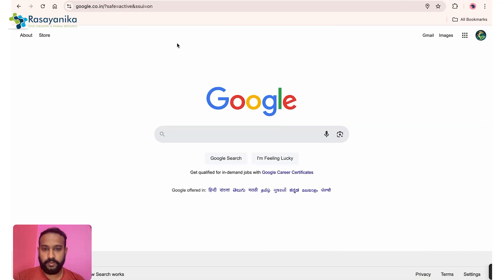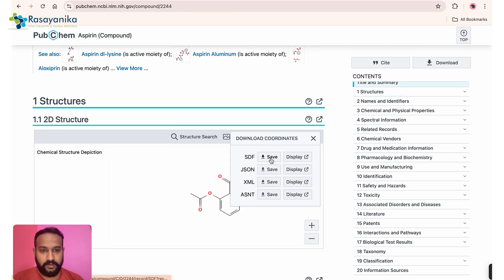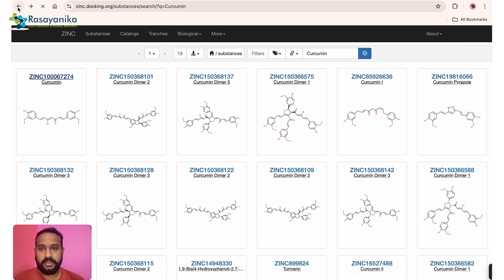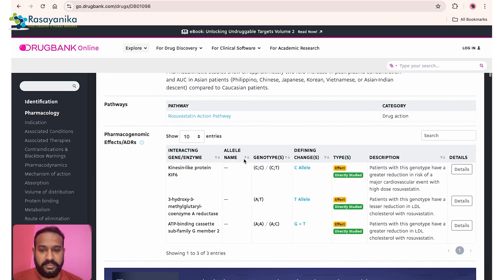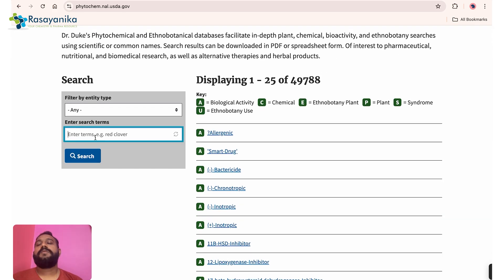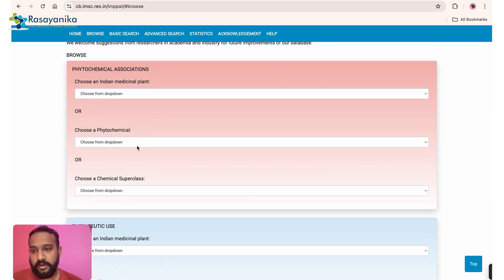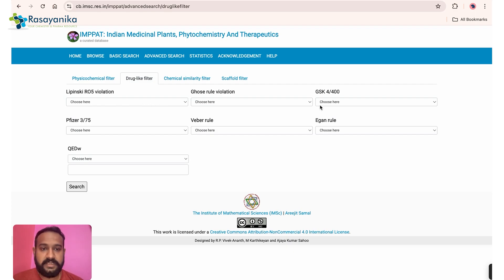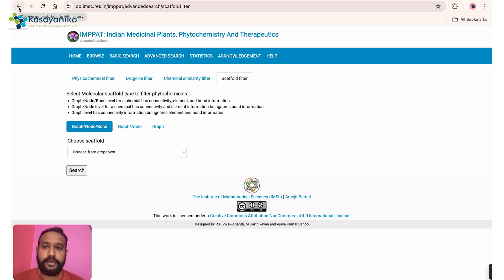TOP 5 Cheminformatics Databases for Chemical Knowledge & Drug Discovery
Cheminformatics is the backbone of modern drug discovery—helping researchers analyze, predict, and design molecules with precision. In this video, we highlight the Top 5 Cheminformatics Databases that every drug discovery scientist must know. Whether you are a student, researcher, or professional in the pharmaceutical and biotech sector, these databases will give you a competitive edge in drug design, medicinal chemistry, and computational biology.

Stay ahead in your scientific journey with the right tools and knowledge.